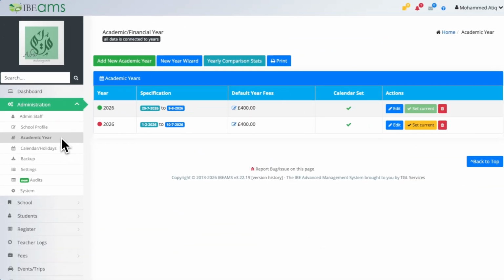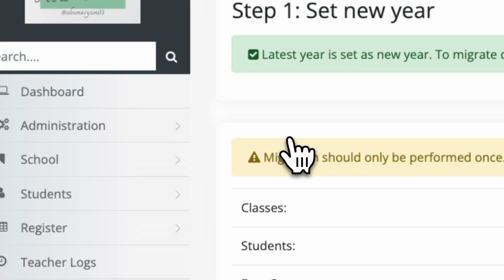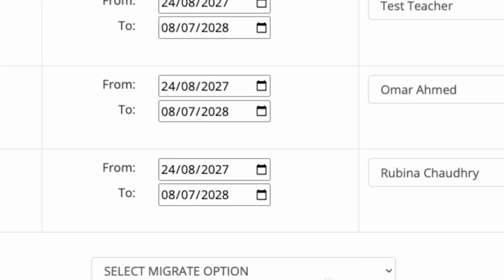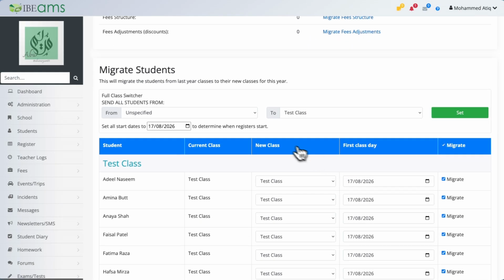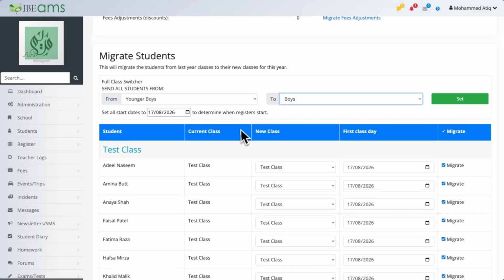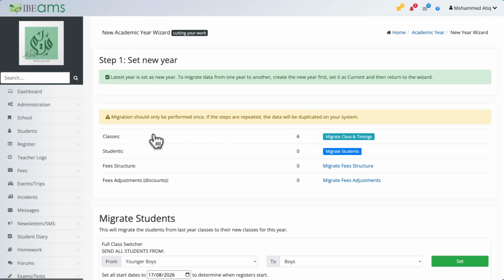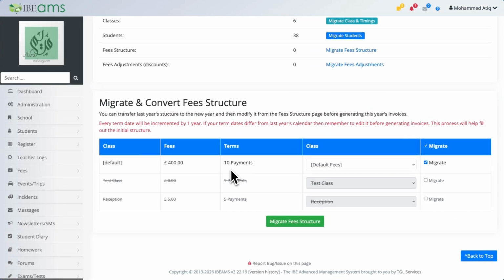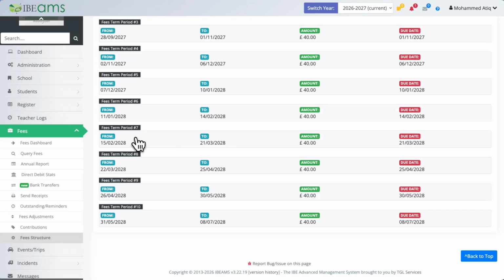Starting a New Academic Year in IBEAMS | Full Migration Guide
This video explains how to correctly start a new academic year in IBEAMS and migrate your existing data using the New Academic Year Wizard.

A new academic year should only be created when the previous year has come to an end and you are ready to begin the next academic year. For accurate data management, avoid creating the new year while the previous academic year is still active and being used.

When a new Academic Year is created, it will initially be empty. Classes, students, fee adjustments and fee structures remain linked to the previous academic year until they are migrated.

In this guide, you will learn how to:
- Create a new Academic Year
- Set the new year as the Current Year
- Open the New Academic Year Wizard
- Migrate classes with or without existing timings
- Move students into their new classes
- Migrate applicable fee adjustments and discounts
- Migrate the existing fee structure
- Review and amend information before completing each stage

The recommended process is:
1. Create the new Academic Year.
2. Set it as the Current Year.
3. Go to Academic Years → New Year Wizard.
4. Migrate Classes.
5. Migrate Students.
6. Migrate Fee Adjustments.
7. Migrate the Fee Structure.
8. Review the migrated information and make any required changes.

When migrating classes, you can choose to migrate them with their existing timings or without timings. If timings are not migrated, they can be entered manually from the Classes page or applied to multiple classes using Timetable Templates.

During each stage of the migration, IBEAMS allows you to review the information and make adjustments before completing the process.

Following the wizard in the correct order will help ensure your classes, students and fee information are properly prepared for the new school year.

Do not run the Wizrad more than once as that will result in duplicating the information on your system.

For more IBEAMS guides and support, visit the IBEAMS Help Centre or book a free 1-to-1 consultation and one of our team will be happy to guide you through the process.

At IBEAMS, our aim is to help every maktab and madrasah operate more efficiently while meeting its data and record-keeping responsibilities. We make it easier for management teams to organise and maintain essential information, while giving parents convenient access to relevant information about their child, all without creating additional administrative burden.